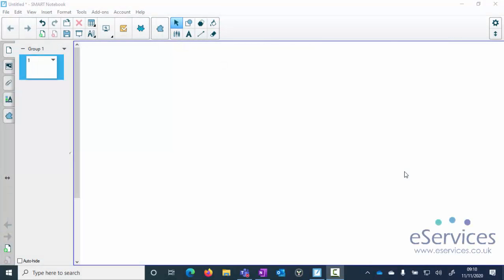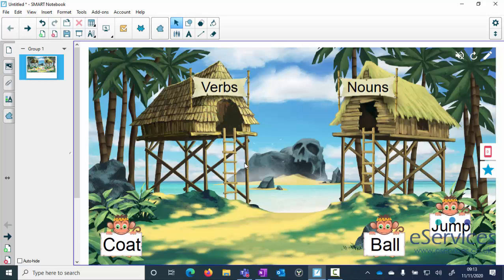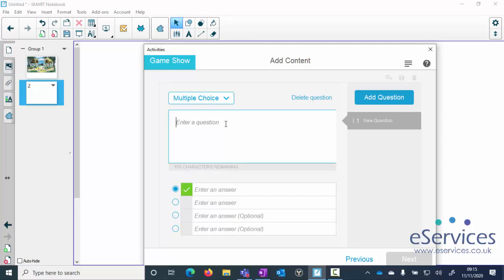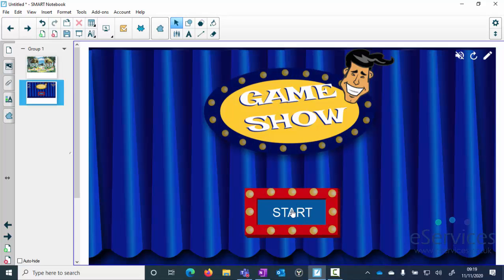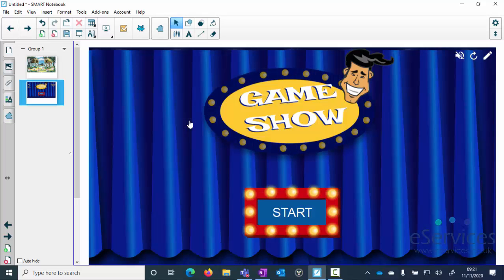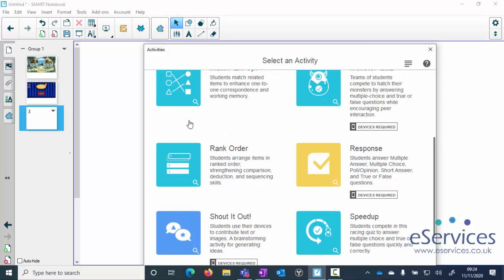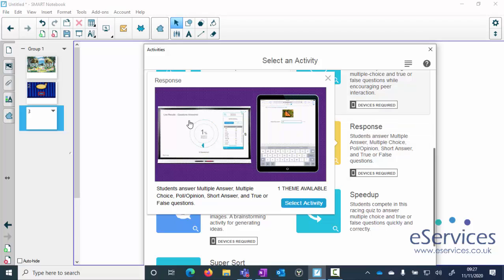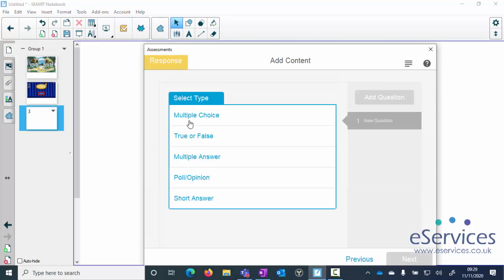Activities - The Best Button in Smart Notebook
A video describing an underused but powerful feature of SMART Notebook.